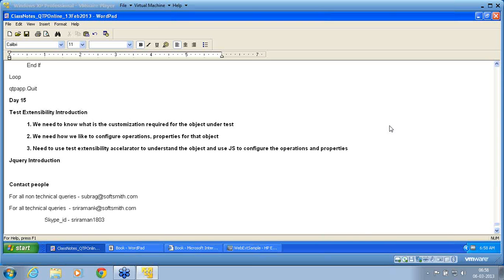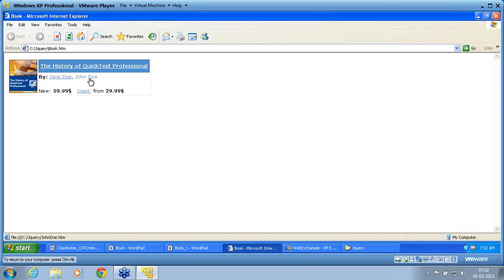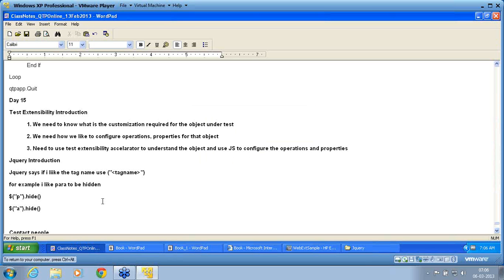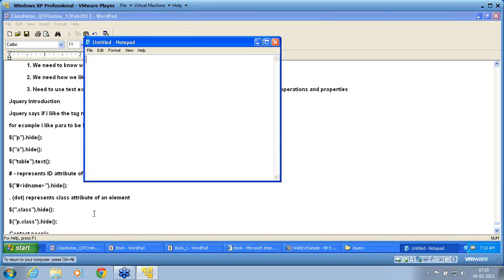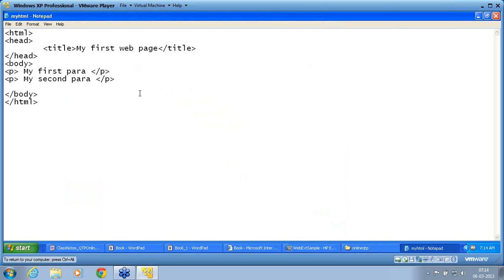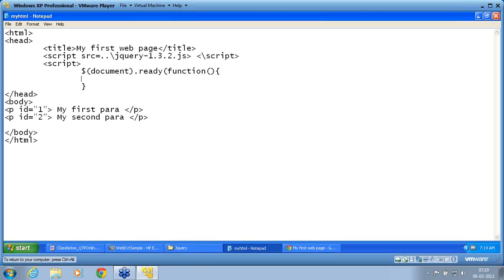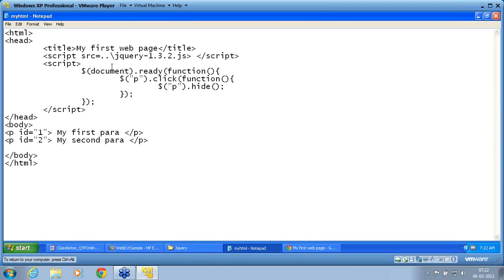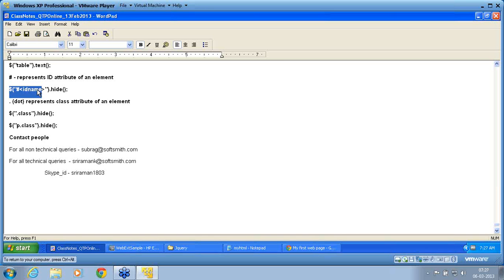QTP Part 74 Jquery Part 1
QTP  Jquery Part 1